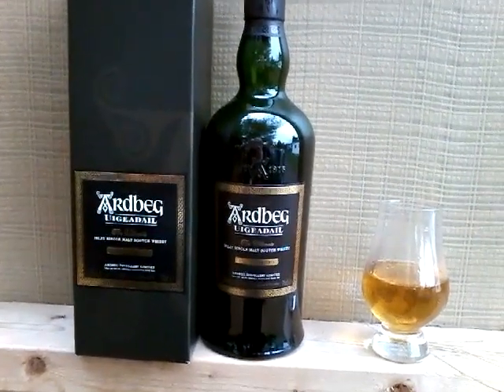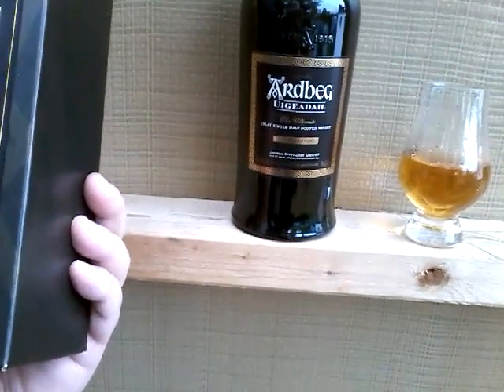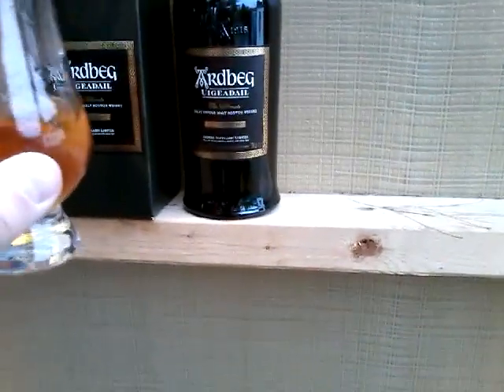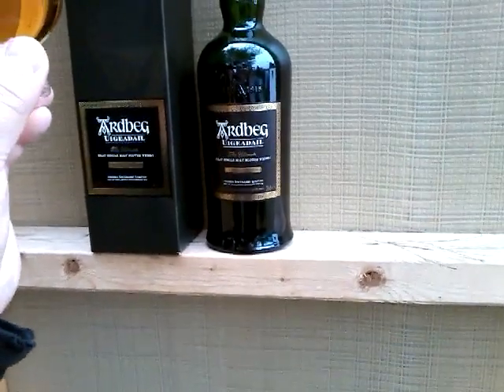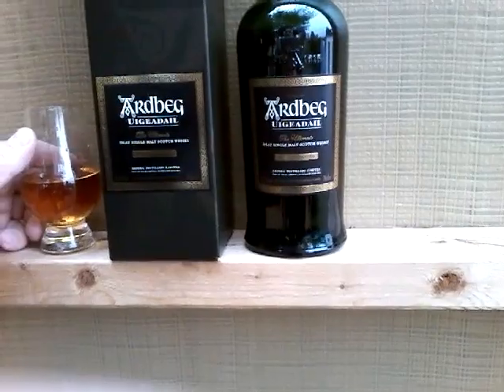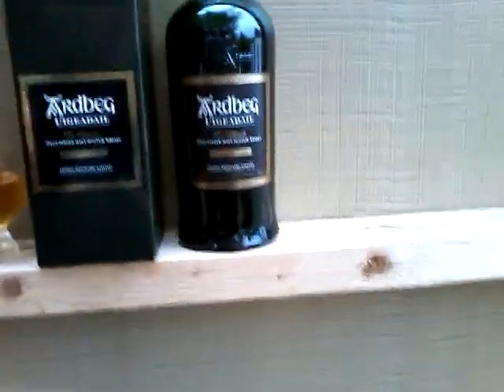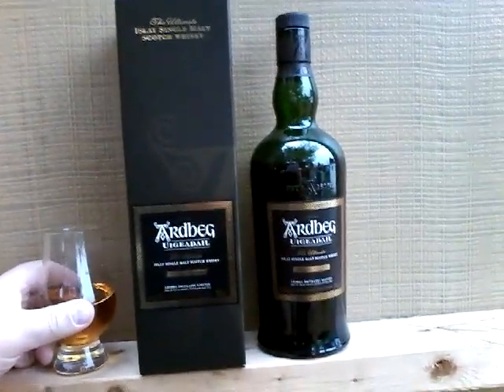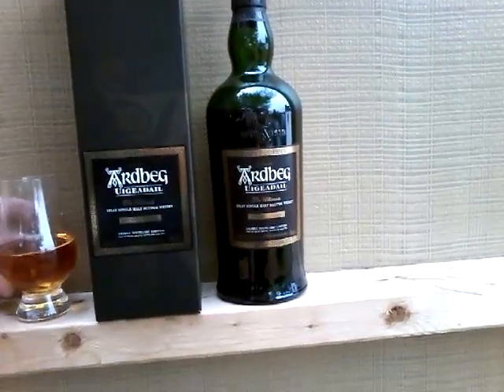Hougly Whisky Review: Ardbeg Uigeadail Single Malt Scotch Whisky.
54.2% ABV/108.4 proof.
Non chill-filtered.